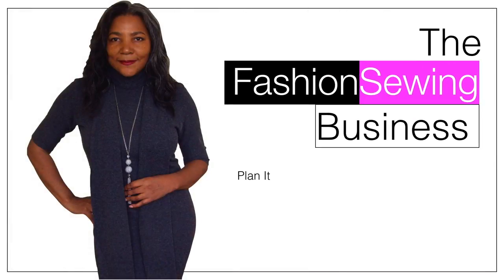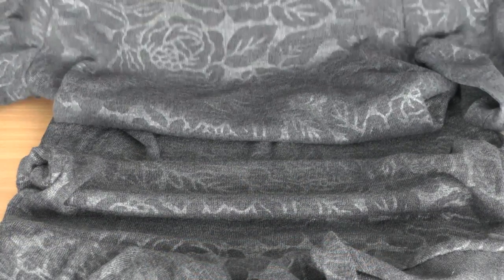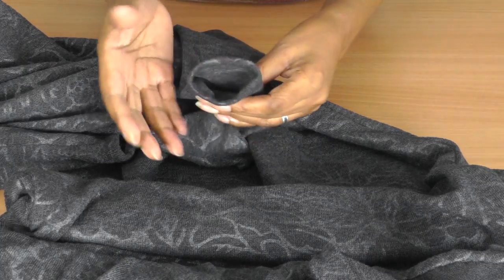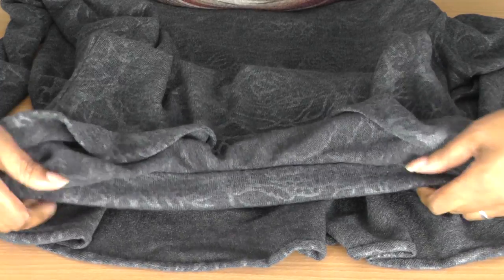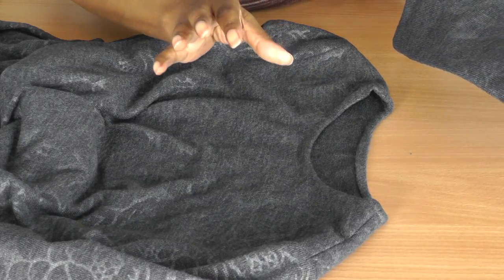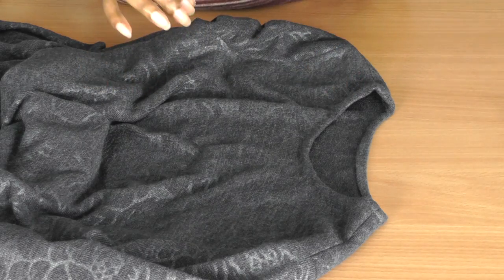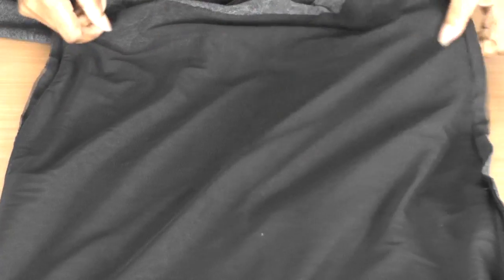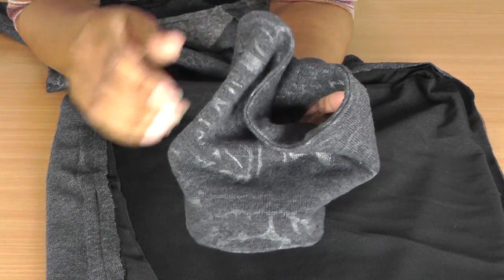Sewing Project Lookbook Sheath Knit Dress With A Flounce | Colleen G Lea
Sewing Project Lookbook Sheath Knit Dress With A Flounce | Colleen G Lea. A sewing project detailing the techniques that were used in the making up of this dress.
Colleen shares with you the right side and the inside of the dress, showing some of the sewing techniques used, such as the hand sewing and seam finish. Below is a list of FSBTV video tutorials for you to checkout. Colleen tries on the sheath knit dress so that you can see how the dress drapes on her body shape and how she as added simple jewellery giving a finishing touch.

Related Video Fabric Haul and Sewing Plans for Autumn and Winter